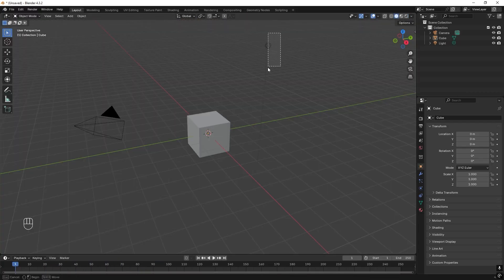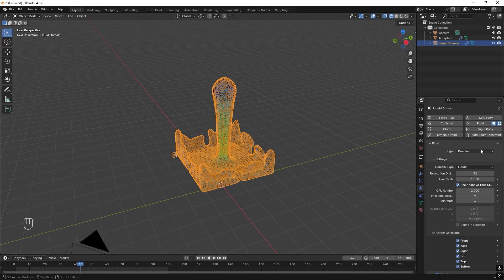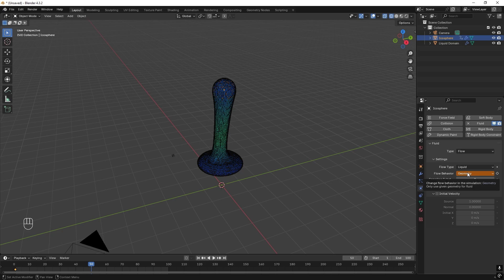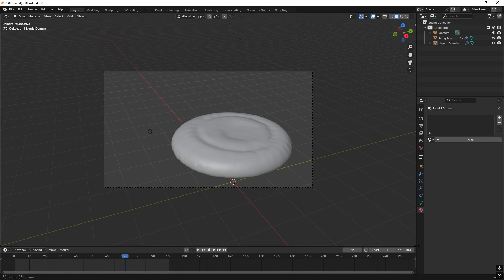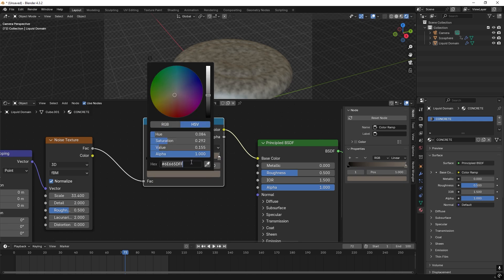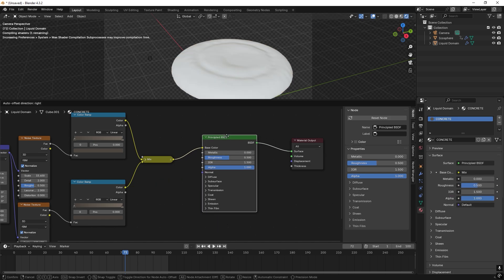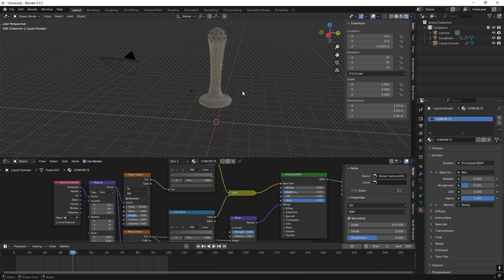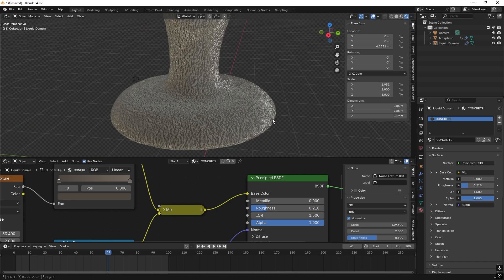How to Animate Pouring Concrete in Blender 4.3 – Step by Step!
A beginner-friendly tutorial on how to create a liquid simulation in Blender to animate pouring concrete. In this quick step-by-step guide, we’ll animate the pour, create the concrete material, and also show how to animate the settling of the fill.

0:00 The End Goal
0:10 Setting Up the Liquid Simulation – Quick Liquid
1:18 Making the Liquid Look More Like Concrete Than Water
2:30 Stopping the Inflow/Pour Mid-Animation – Keyframe Animation
3:24 Setting Up an HDRI Environment
4:00 Creating the Wet Concrete Material
7:40 Making the Texture Move and Enhancing the Animation
9:04 Animating the Settling of the Concrete